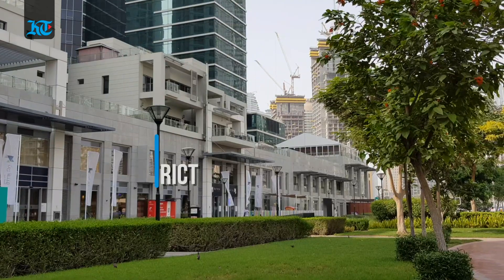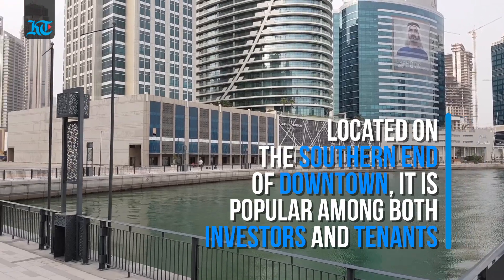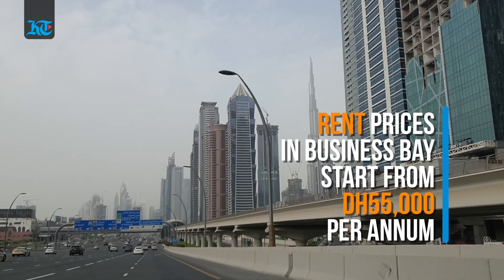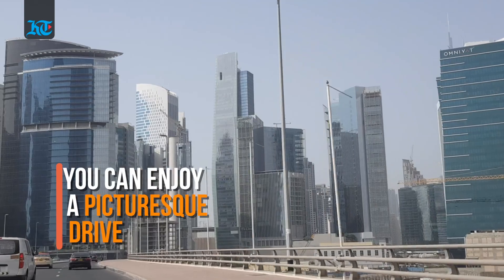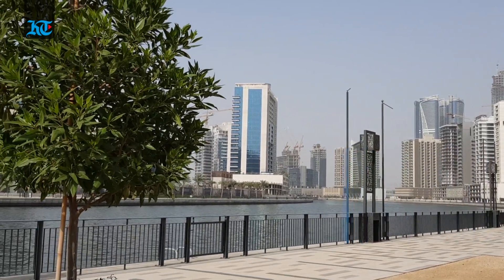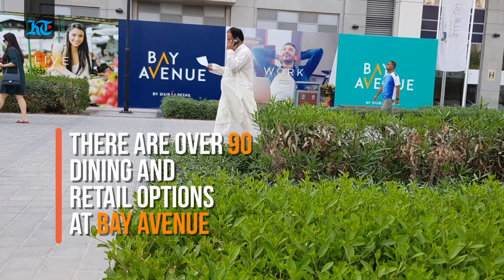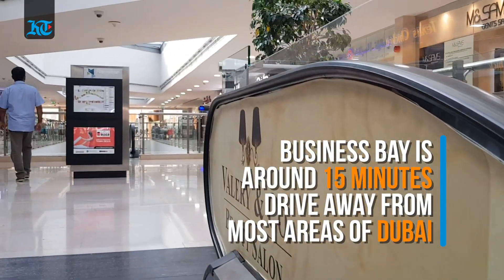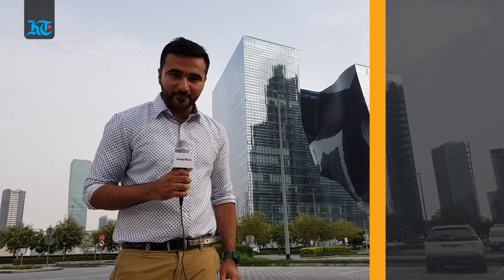People and Places: Business Bay